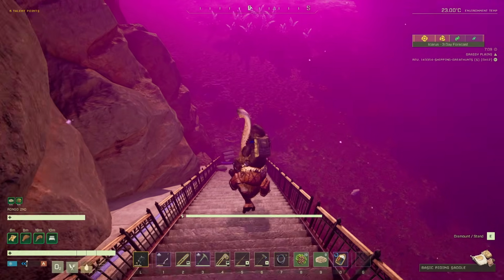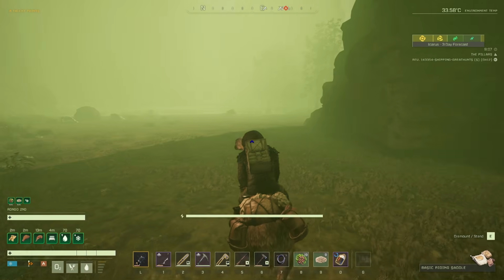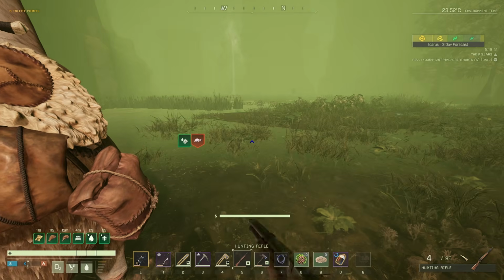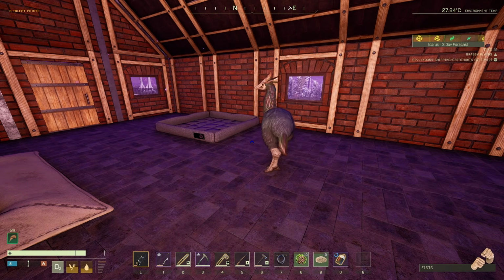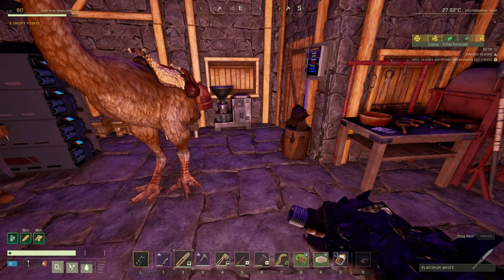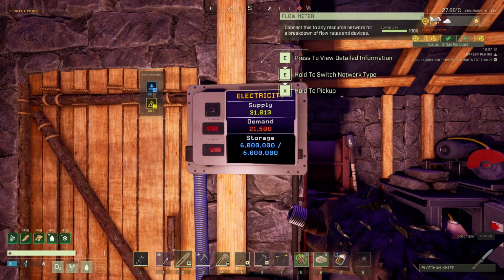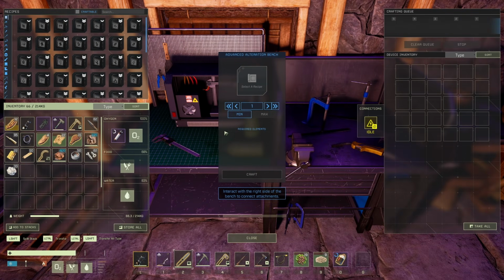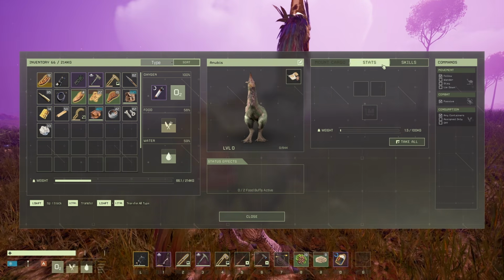Searching For & Taming The Ubis! Icarus Great Hunt Gameplay [E24]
Back in Icarus, It's time to prep for Great hunts on the Prometheus map. In this Episode we are looking for the Ubis juvenile in the swamp biome! 🔥

About Icarus PC Game ?